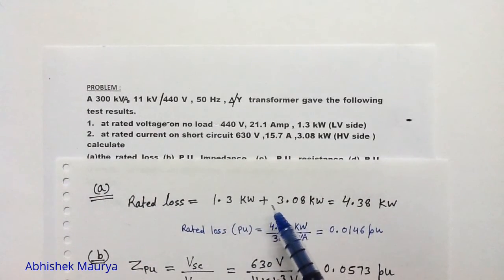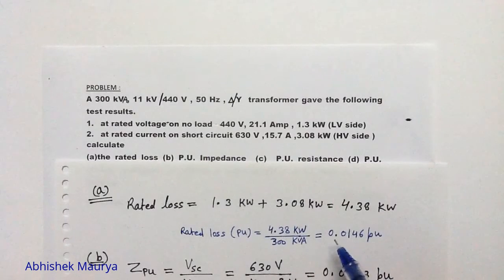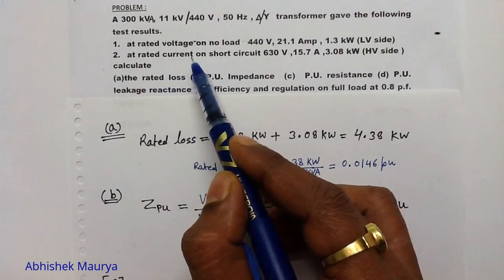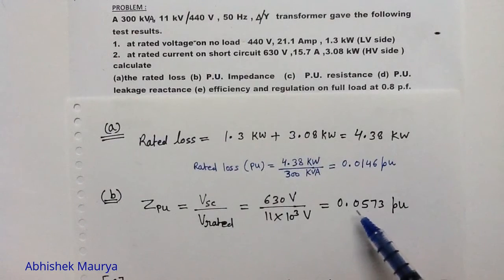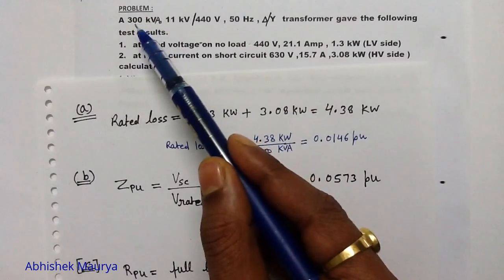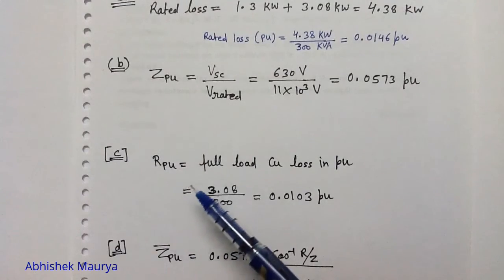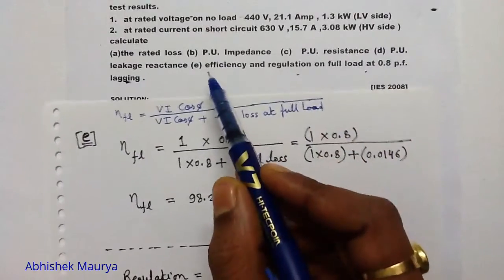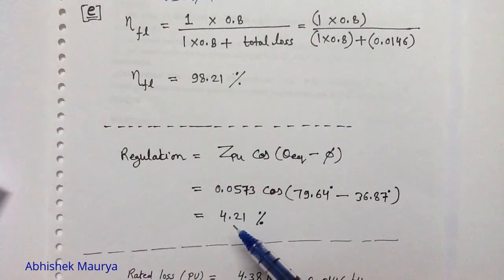Electrical Machines--Transformer (IES Previous Year Problem )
MACHINE ELECTRICAL ENGINEERING